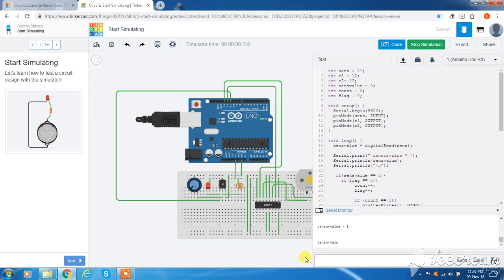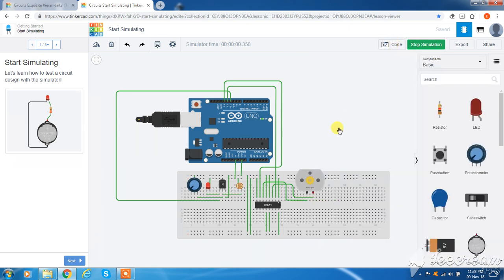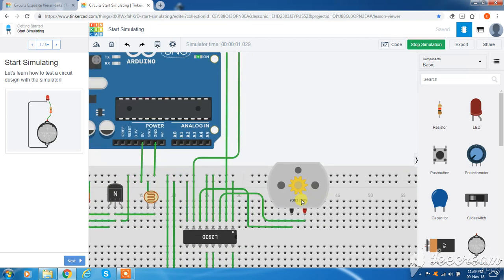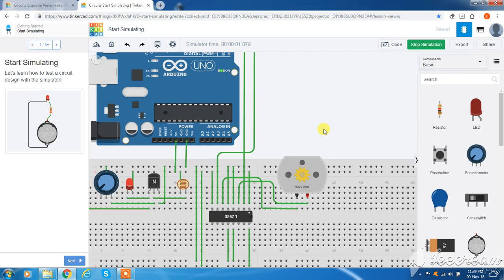DC Motor Control Circuit Design & Simulation on Tinkercad (Part 3)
This is part three, and the final part, of a three part video where I show and explain how to work on an online design program called "Tinkercad" to make a circuit design and run a simulation of a DC motor being controlled to move forwards, backwards, and stop using an Arduino Uno R3 board, a "L293D" IC chip as an H-bridge, and a Light Dependent Resistor (LDR), along with a transistor and a potentiometer, that acts as a digital sensor. Enjoy! :D